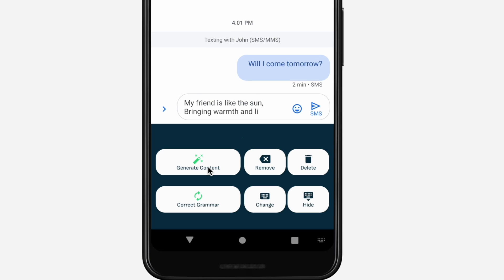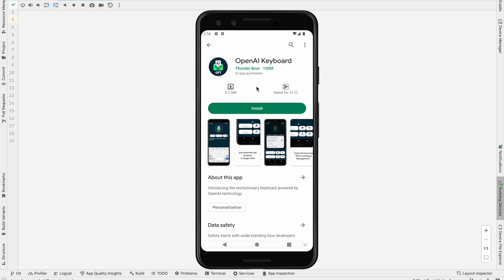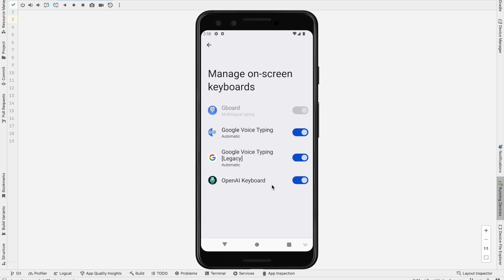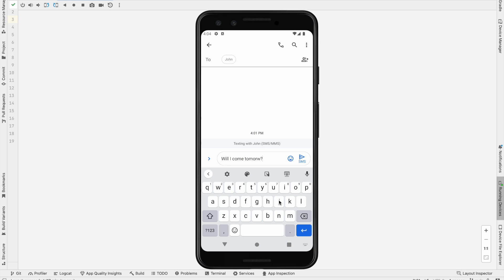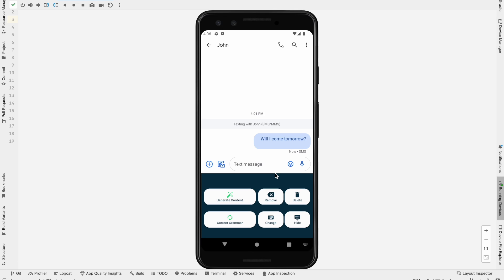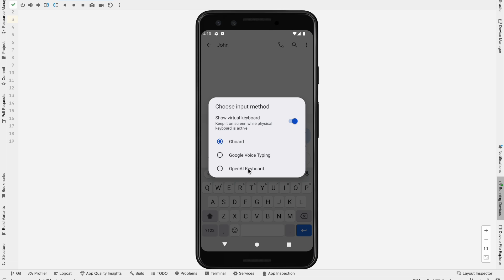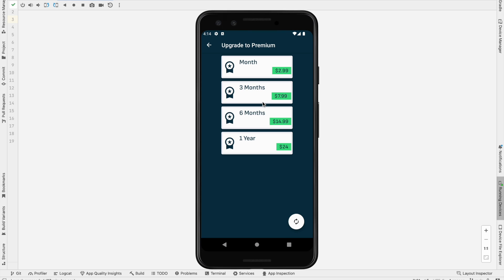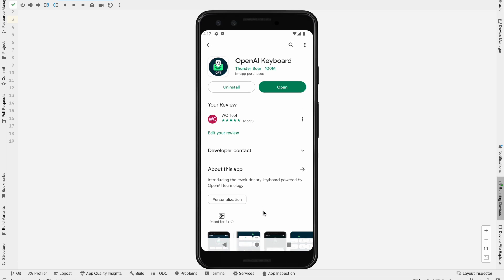New OpenAI Keyboard For Android Application | Chat GPT Keyboard for Android 2023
OpenAI Keyboard | Awesome Keyboard for 2023

Experience the power of advanced AI technology with our innovative OpenAI-powered keyboard. Write faster and smarter than ever before with the ability to generate top-notch content in record time. And with built-in grammar and spelling check, you can trust that your writing will always be polished and professional. Upgrade your writing game today with the OpenAI keyboard.

Are you tired of spending hours proofreading and perfecting your writing? Introducing the OpenAI-powered keyboard - the ultimate solution for efficient and error-free writing. With advanced AI technology at your fingertips, you can generate high-quality content at lightning speeds and trust that your grammar and spelling are always on point. Upgrade your writing game and make a lasting impression with the innovative OpenAI keyboard. Try it out today and see the difference for yourself!

As a writer, there's nothing more frustrating than spending hours on a piece of content only to realize that you've made a mistake. Whether it's a simple spelling error or a more complex grammatical issue, these mistakes can be costly in terms of both time and reputation. That's where the OpenAI-powered keyboard comes in. With advanced artificial intelligence capabilities, this keyboard is designed to streamline your writing process and help you produce high-quality content quickly and easily. Whether you're working on a long-form article or a short blog post, the OpenAI keyboard has you covered. Its advanced AI algorithms can help you generate ideas, check grammar and spelling, and even make suggestions for improvement. So if you want to take your writing to the next level and save time in the process, give the OpenAI keyboard a try today and see the difference it can make.

In addition to its advanced AI capabilities, the OpenAI keyboard is also designed with user experience in mind. Its sleek and intuitive design makes it easy to use, while its customizable features allow you to tailor it to your specific needs. Whether you're a seasoned writer or just starting out, the OpenAI keyboard is the perfect tool to help you produce top-notch content. And with its ability to automatically check grammar and spelling, you can be confident that your writing will always be of the highest caliber. So don't waste any more time proofreading and editing - with the OpenAI keyboard, you can focus on what matters most: creating great content. Try it out today and see the benefits for yourself!

Another great feature of the OpenAI keyboard is its compatibility with a wide range of devices and platforms. Whether you prefer to write on a laptop, desktop, tablet, or smartphone, the OpenAI keyboard has you covered. Its cross-platform compatibility means that you can use it anywhere, anytime, making it the ultimate writing companion for busy professionals and writers on the go. And with regular updates and improvements, you can be sure that the OpenAI keyboard will always be at the forefront of AI technology, helping you to write smarter and faster than ever before. So why wait? Start using the OpenAI keyboard today and take your writing to the next level!

The OpenAI-powered keyboard is designed to streamline your writing process with advanced artificial intelligence capabilities. With this keyboard, you can generate high-quality content at lightning speeds, as well as automatically check grammar and spelling. Say goodbye to tedious proofreading and hello to efficient, error-free writing.